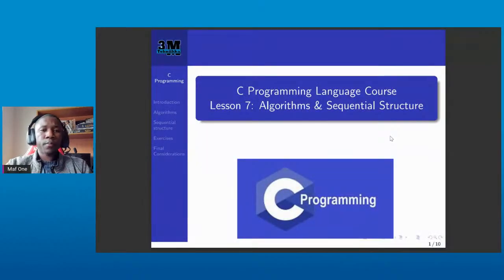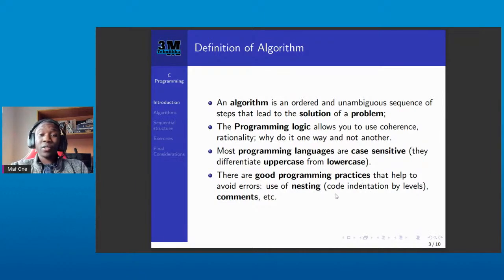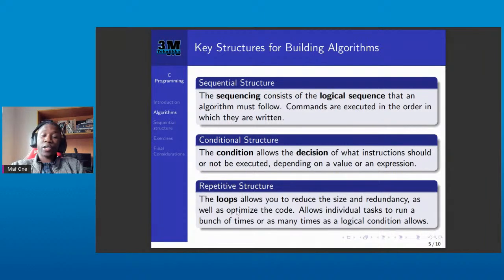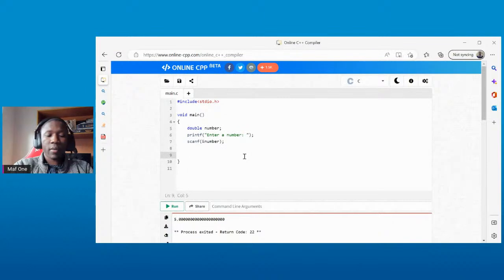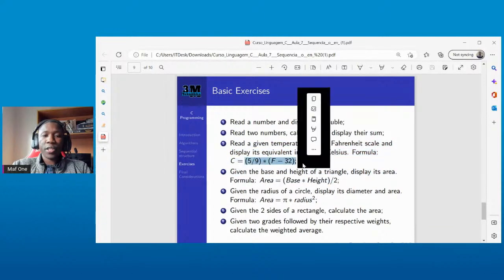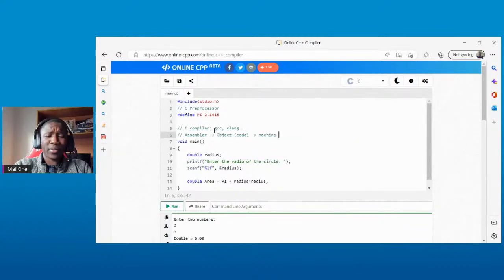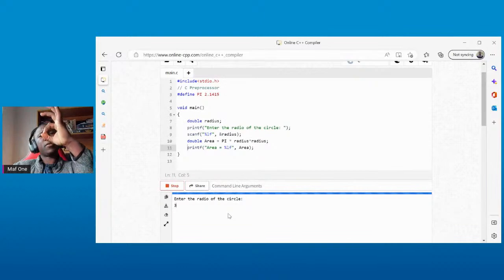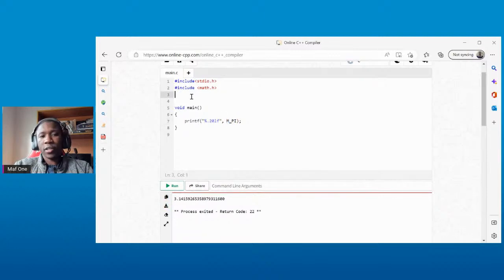C Programming Course - Lesson 7: Algorithms & Sequential structure (Pt. 1) [Option 2]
C Programming Course - Lesson 7:  Algorithms & Sequential Structure
- Algorithms;
- Sequencial Structure;
- Exercises.